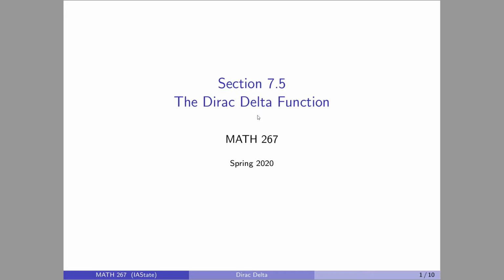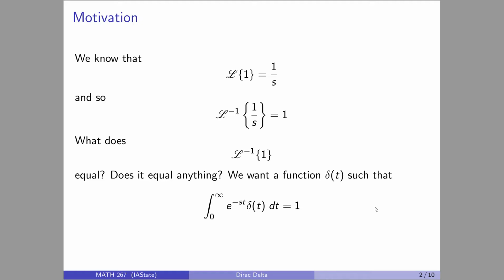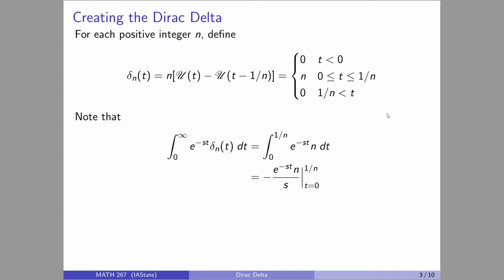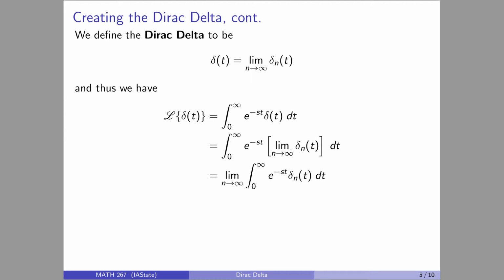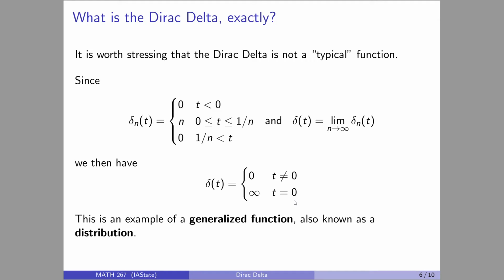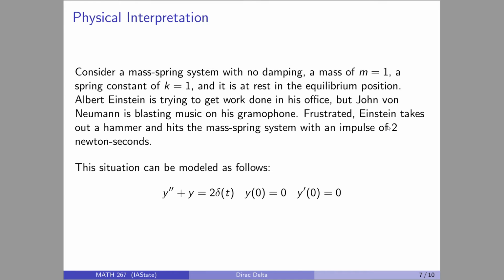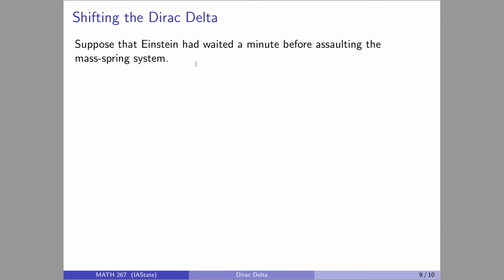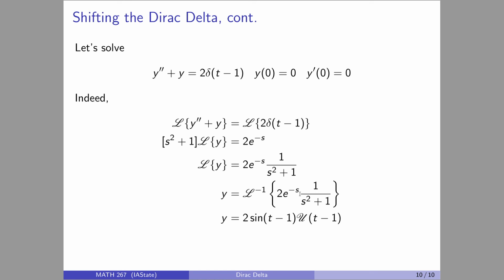MATH 267 - Spring 2020 - The Dirac Delta